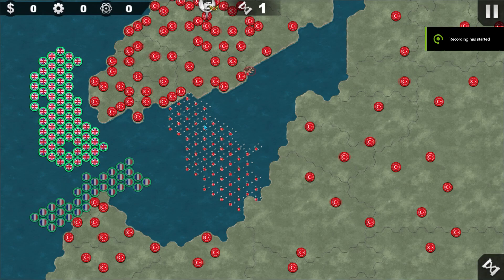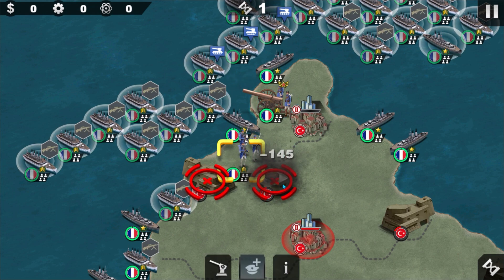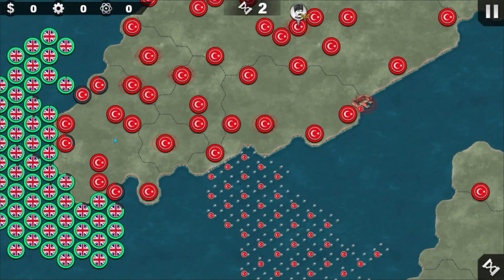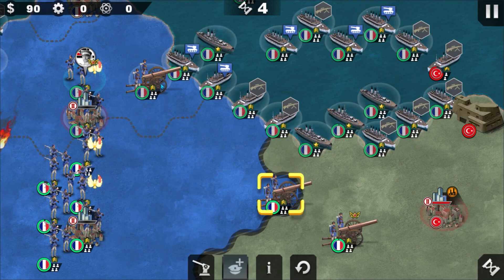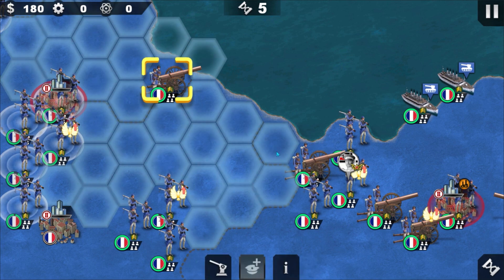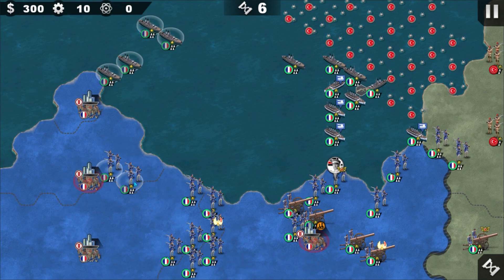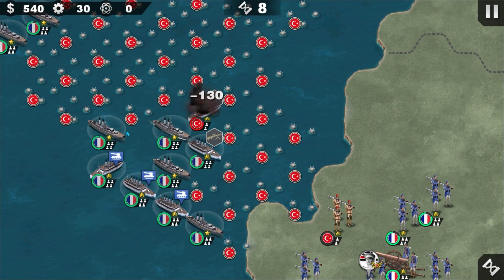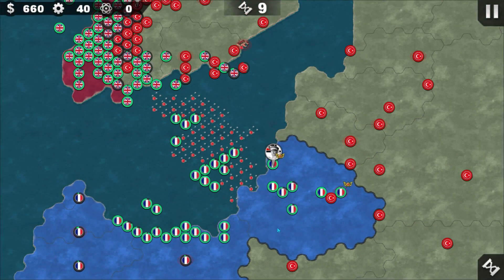Battle of Gallipoli WW1 Mod Beta Testing